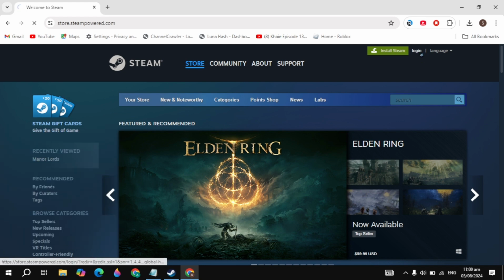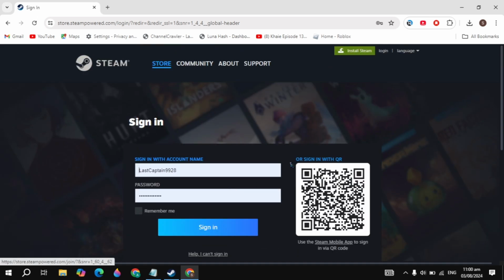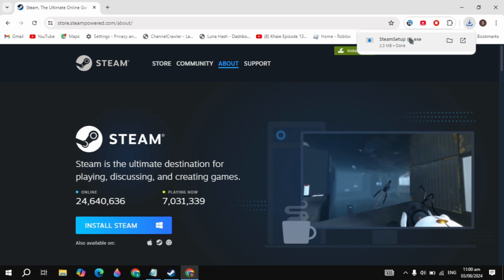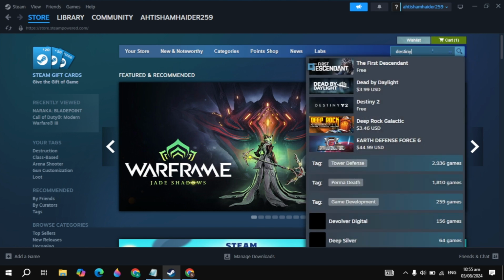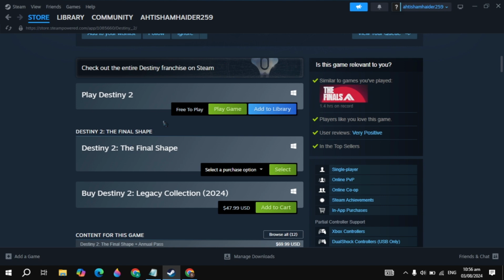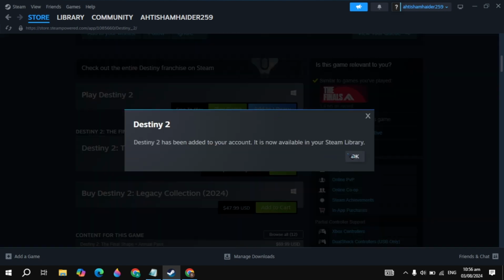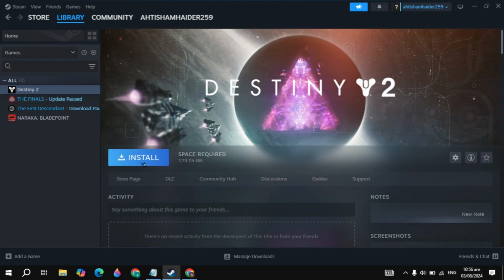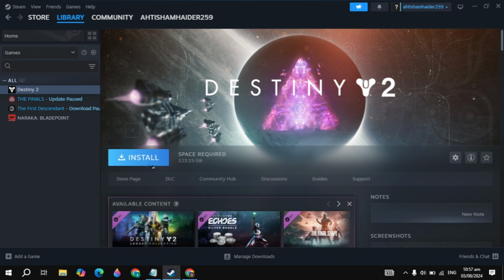How to Download Destiny 2 On PC or Laptop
How to Download Destiny 2 On PC/Laptop

Learn the easiest and most straightforward way to download Destiny 2 on your PC with this comprehensive step-by-step guide! Whether you're a seasoned gamer or new to the world of Destiny, this tutorial will have you immersed in the action-packed adventure in no time. Say goodbye to confusion and frustration as we break down the download process into simple instructions that anyone can follow. Get ready to join the millions of players around the world and jump into the epic world of Destiny 2 on your PC today!